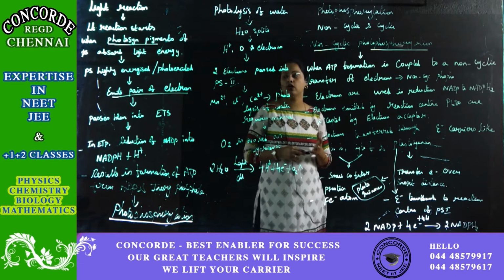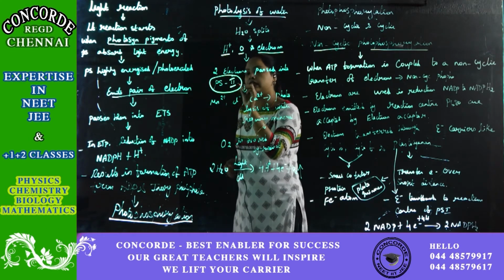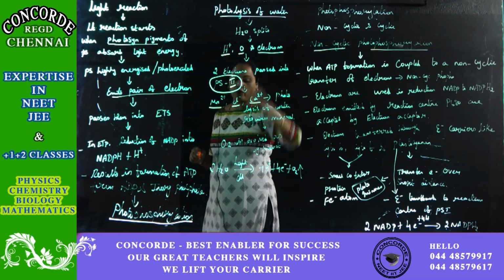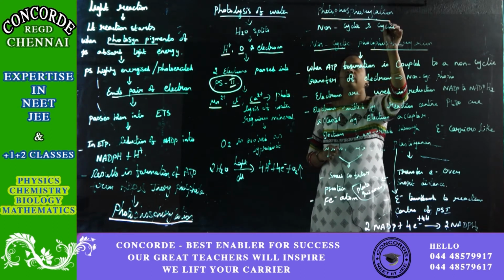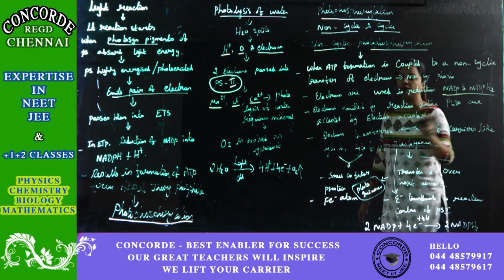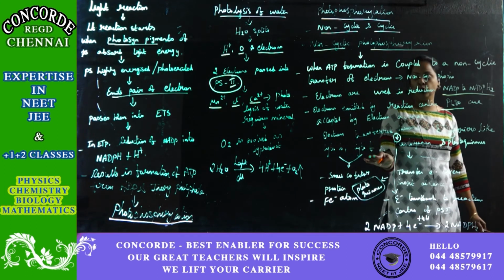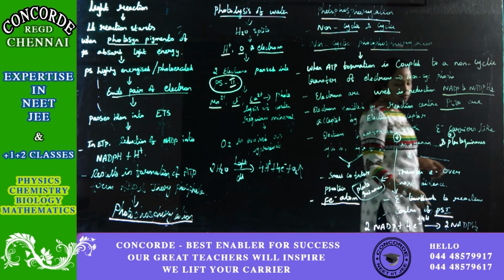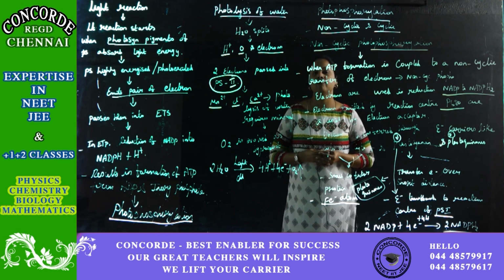Photosynthesis in light reaction- Biology for NEET